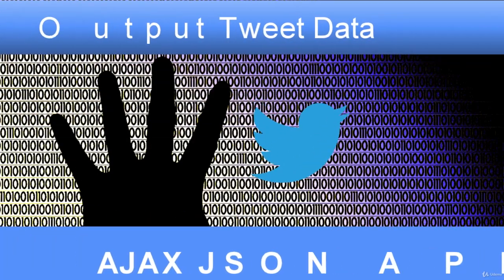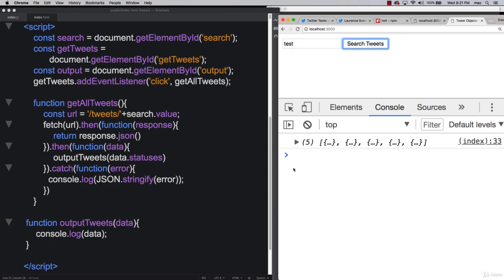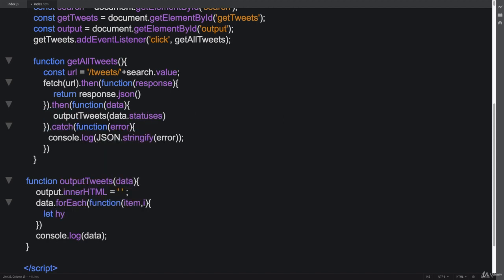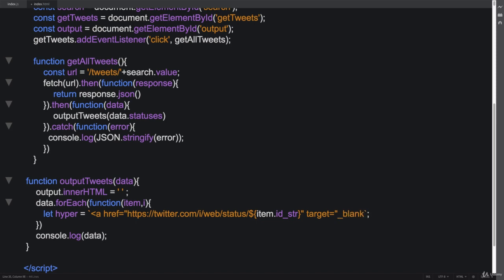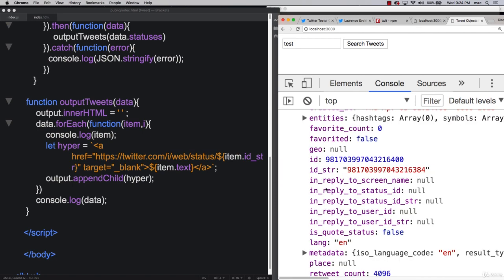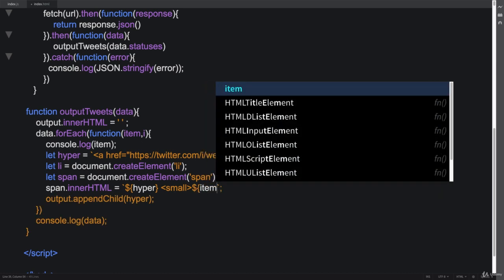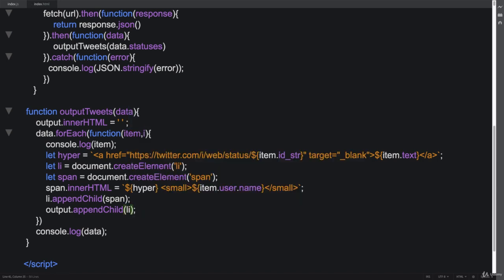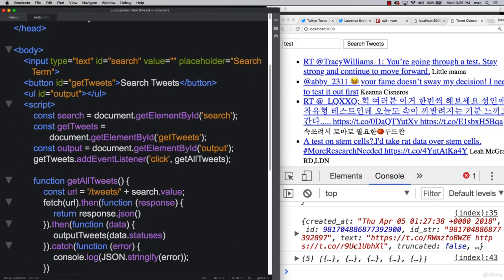JSON+AJAX+API 1408 Output Tweet Data